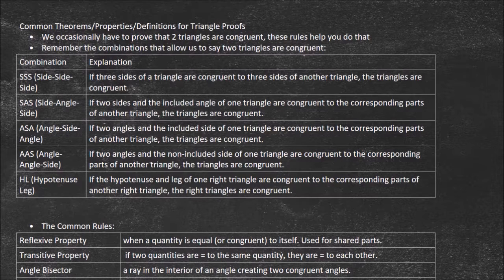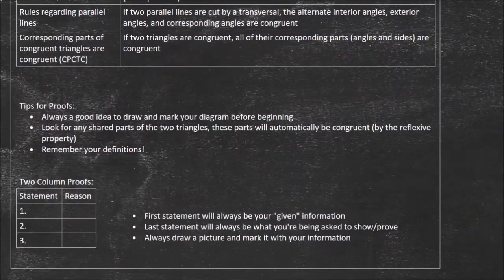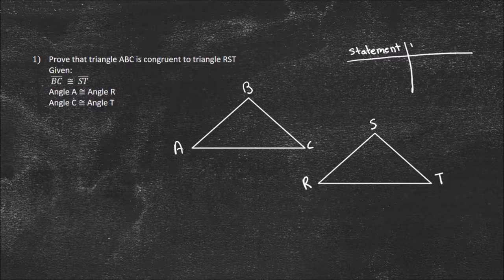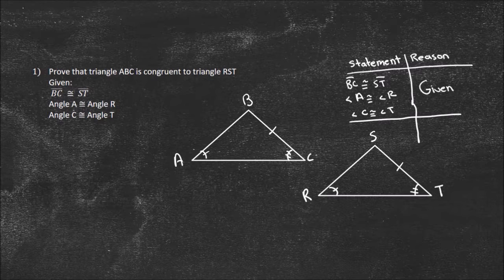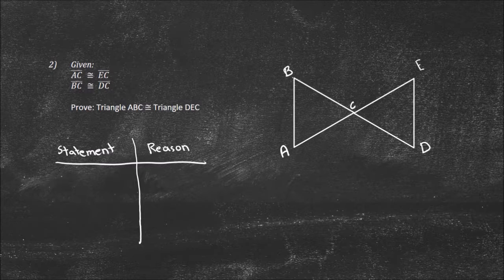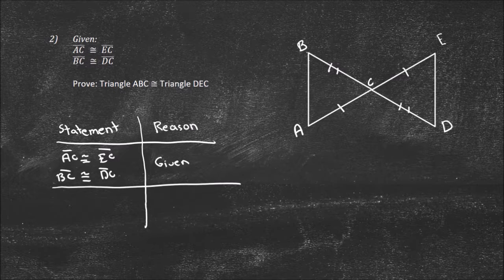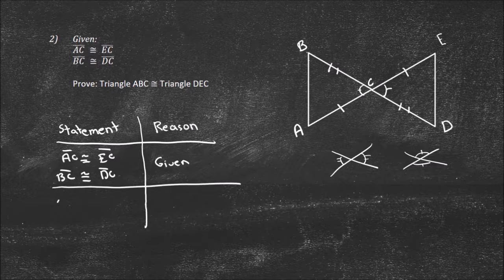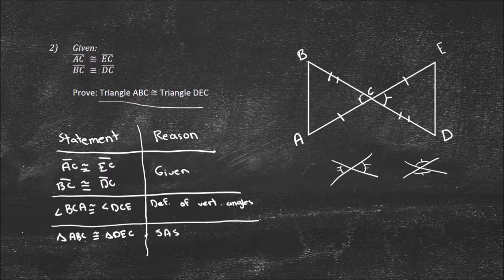Basic Triangle Proofs